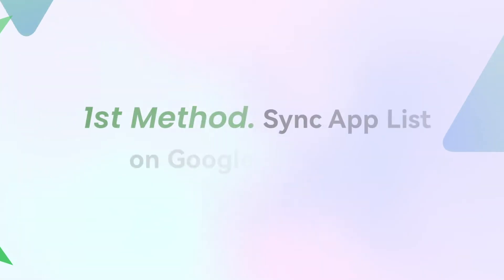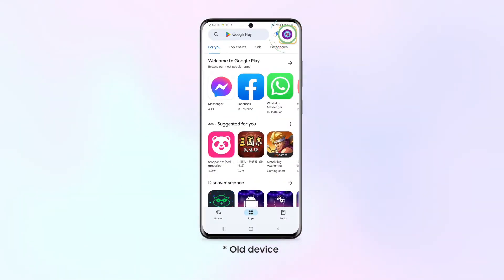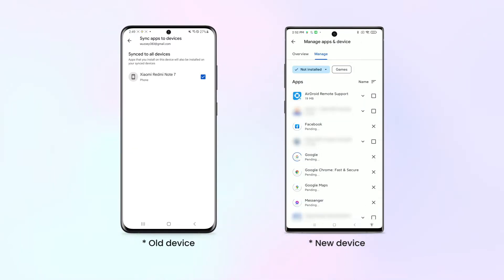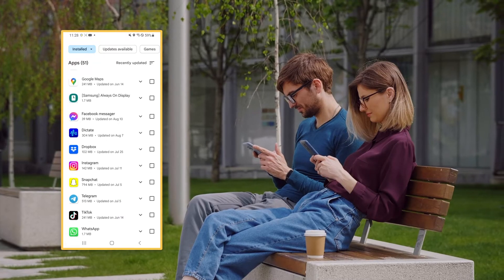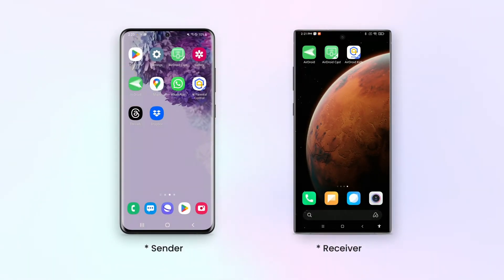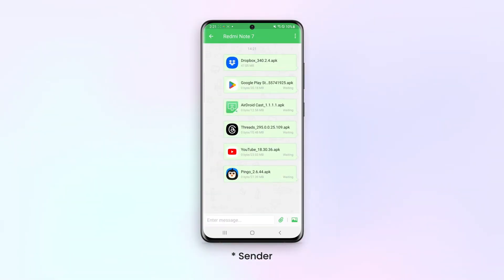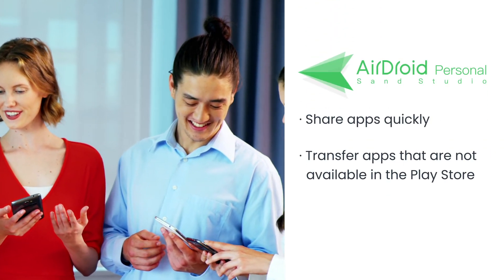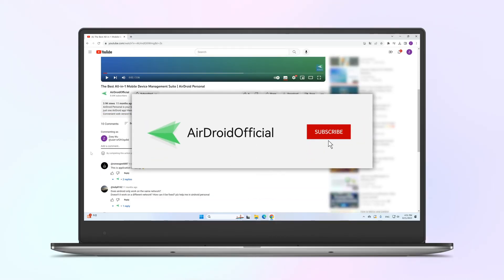How To Transfer Apps from Android to Android [2 Ways]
Learn 2 simple methods of transferring apps from Android to Android without computer seamlessly and effortlessly.

Chapters:
0:00 How To Transfer Apps from Android to Android
0:00:16 Way 1.
 Transfer Apps between Android Phones Using Google Account on Google Play
0:00:52 Way 2. Send Apps from Android to Android with AirDroid Personal